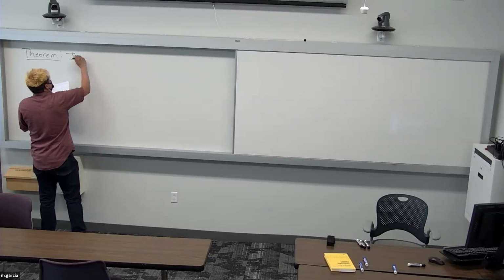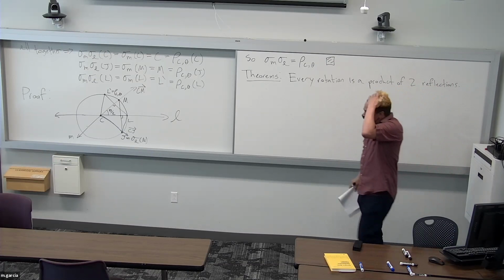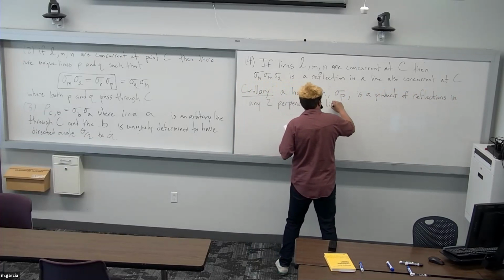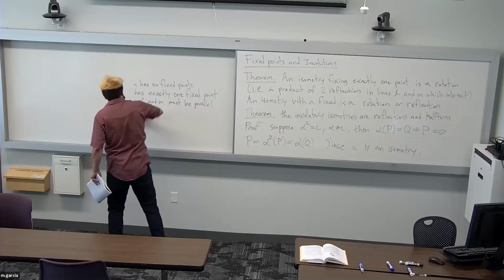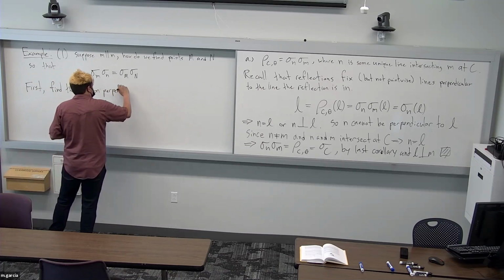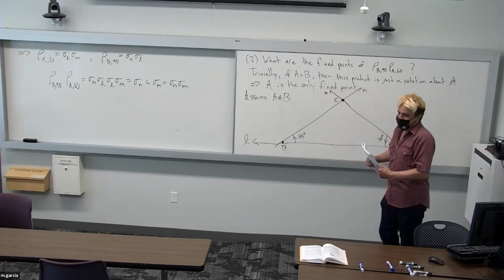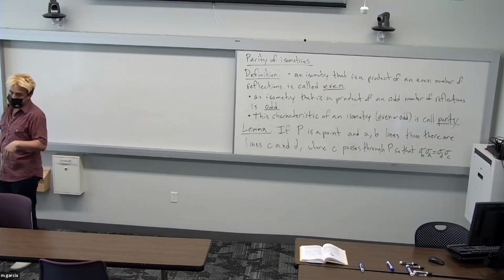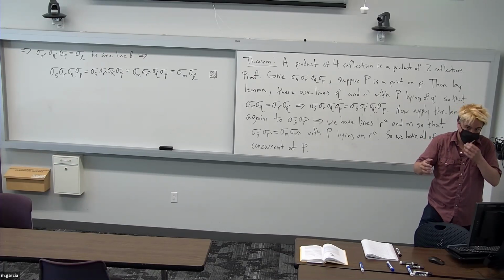3560 lec 11